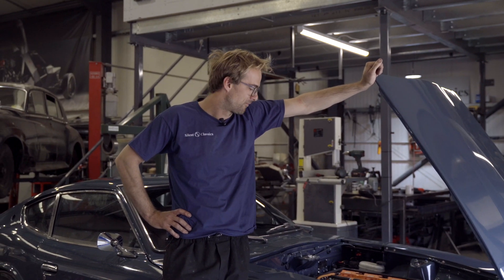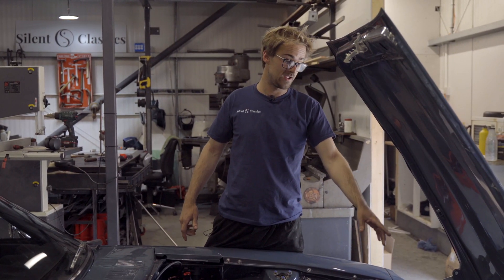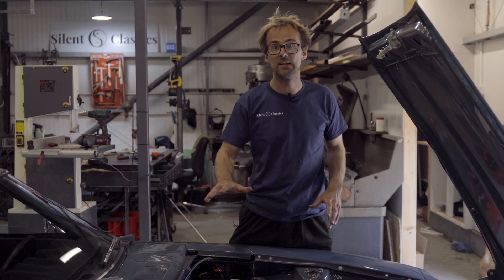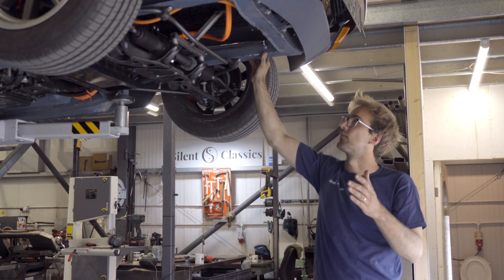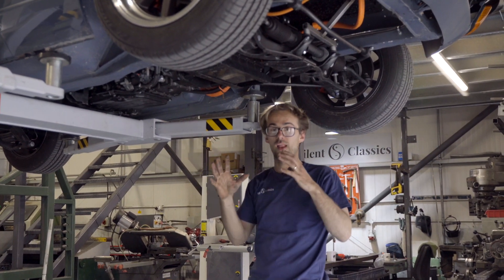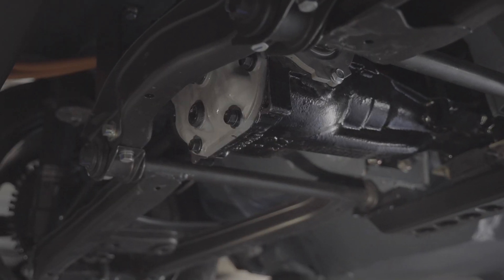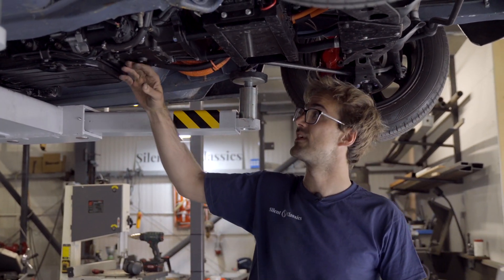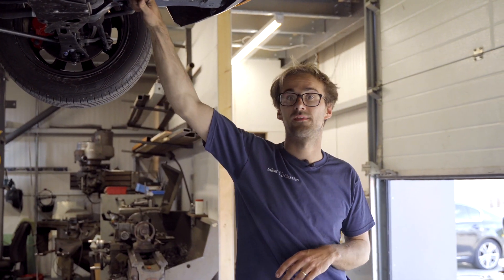Datsun 240 Z Electric Conversion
Here's a quick Tech Talk about our Datsun 240 Z electric conversion. Any questions post in the comments below.